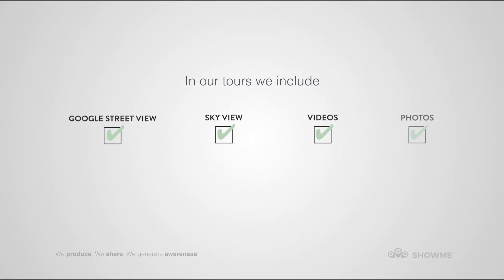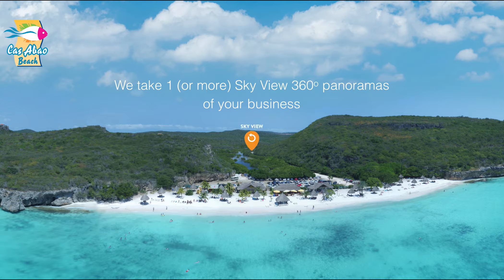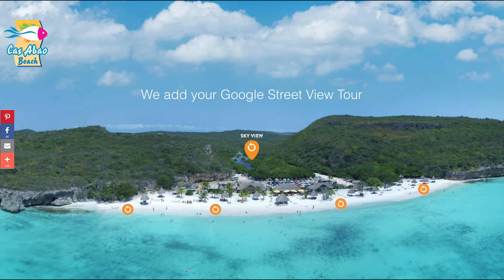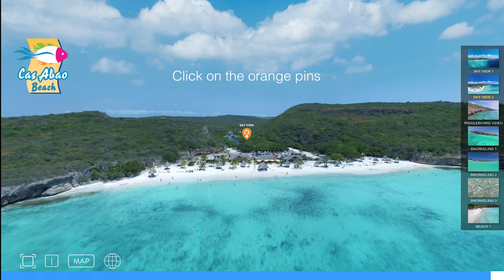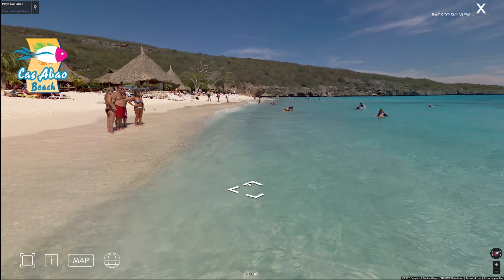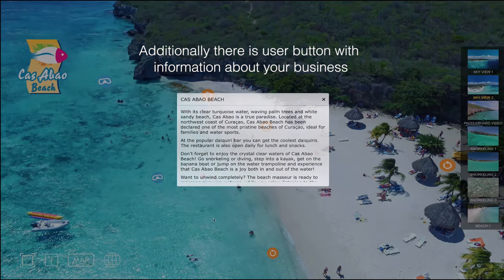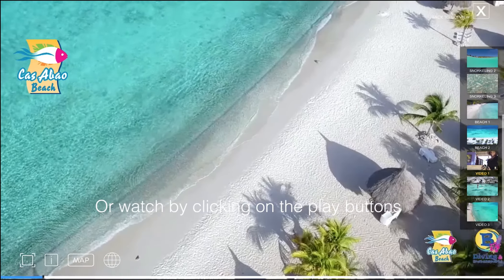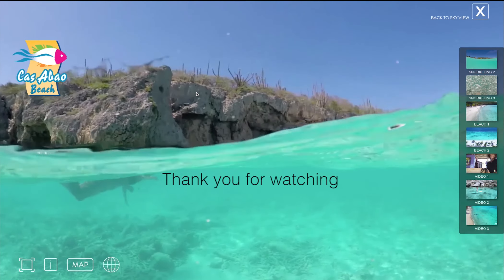SHOWME Caribbean Virtual 360 Tours | Google Street View | Aerial Sky View | Videos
SHOWME Caribbean introduces the most effective and impressive marketing tool. Media-rich Interactive Virtual 360 Tours
In our tours we include: Google Street View, Sky View, Videos and Photos. For a better interactive experience.

SHOWME Caribbean has the biggest database of footage and Sky Views of Curaçao.

Ready for you to use in your business tour.
Your tour will be fully customisable.